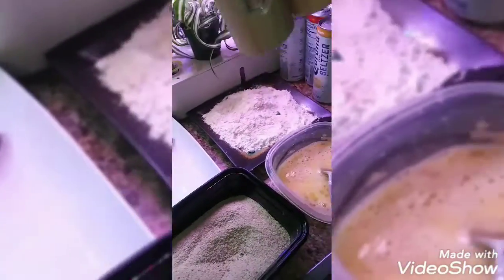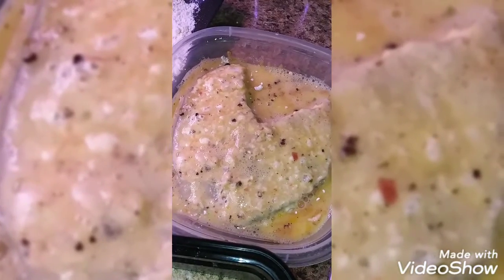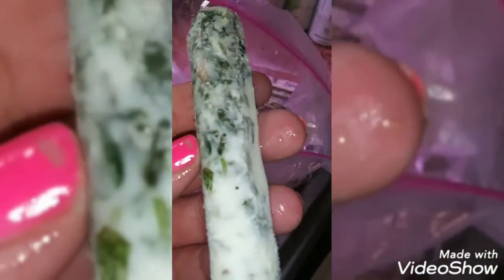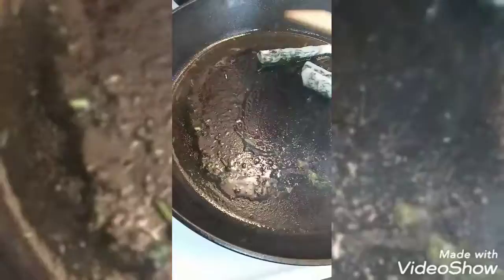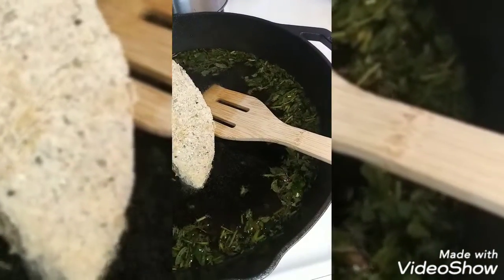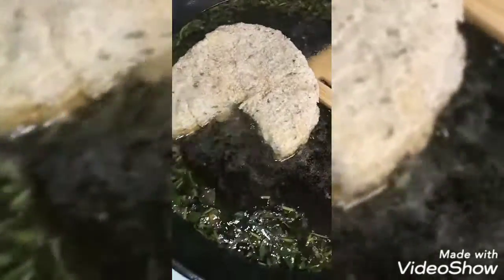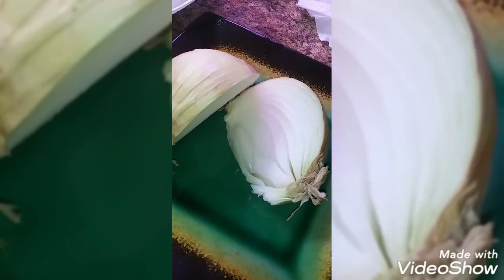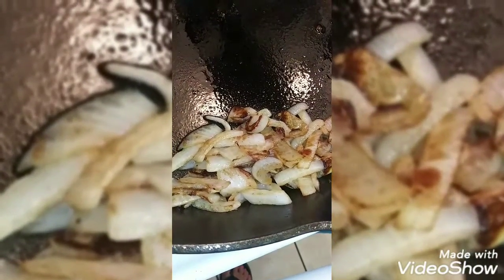King fish fried with Garlic white rice Epi 112